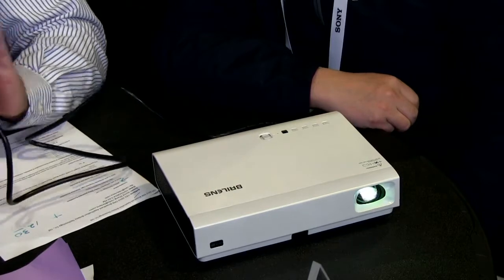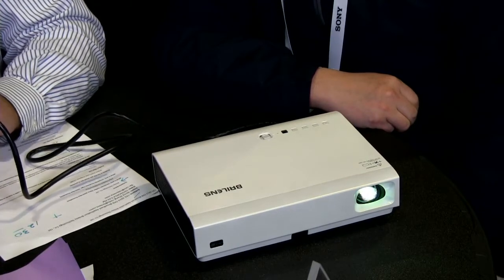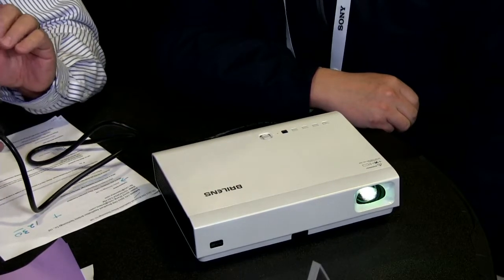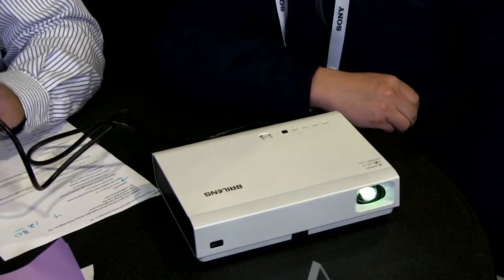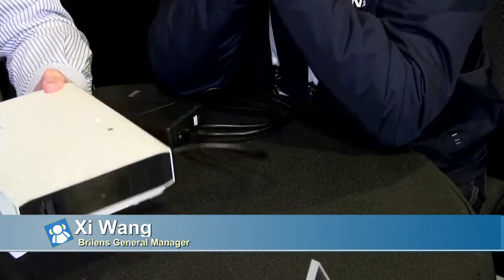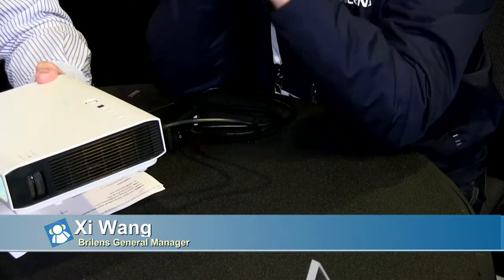TPN Report: CES 2015 Brilens LS1280 Laser Projector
The World's First Portable Laser Projector.  It features an Osram Laser Lamp with over 50,000 hours life and Texas Instrument DLP display technology, as well as a rich multimedia interface, mobile wireless screen mirroring and active shutter 3D. It comes with a an external battery pack that can power the projector for two hours as well as run on regular power. The Projector is capable of 3800 lumens and was stunning in the studio. The color clarity was simply incredible. The unit retails for $999 and comes with multiple language support. For more information about Brilens products, please